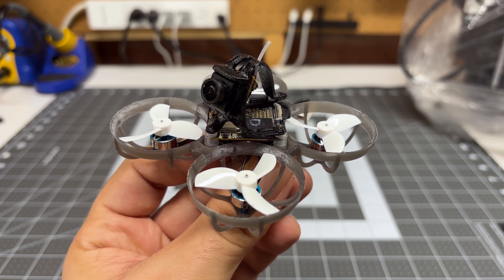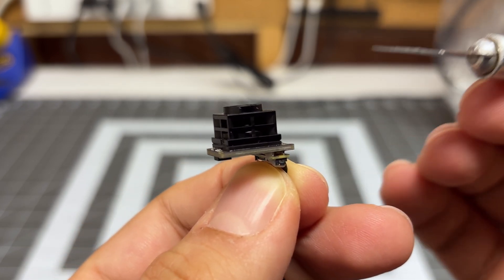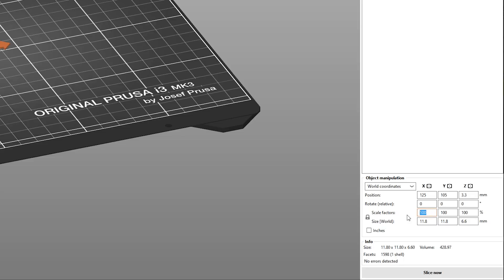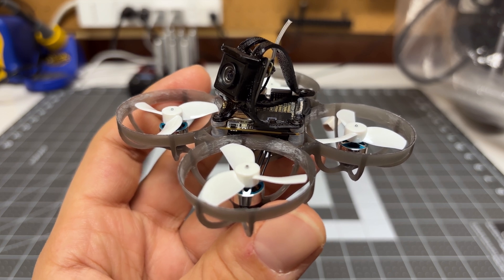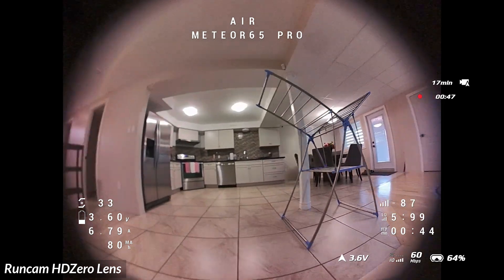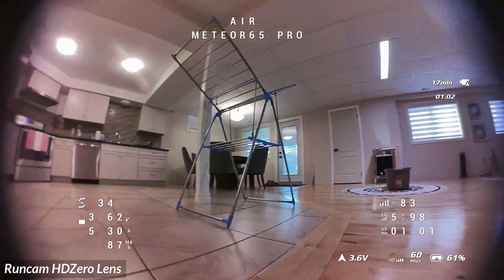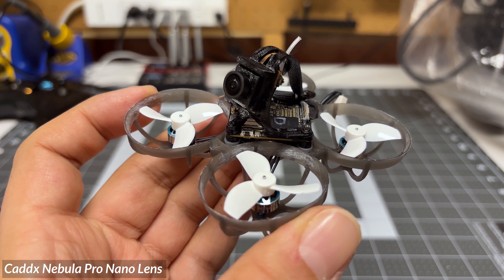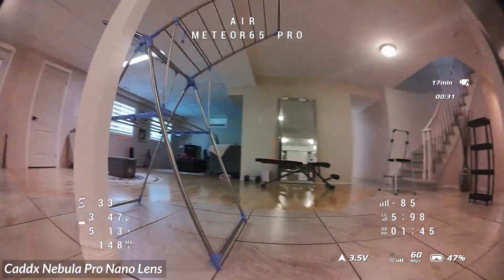Fixing the BIGGEST Flaw With The DJI O4 Lite Air Unit | Lens Swap Mod How To Guide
As revolutionary as the DJI O4 Lite air unit has been, DJI has had to make a number of compromises in its design. We attempt to resolve one of the biggest compromises in their design, - the terribly narrow FOV!

Video Settings:
4k/60fps
Auto Transmission - 25mw Power Output
Standard Colour

Items suggested in this video

Amazon US
Amazon Canada

VOXELAB ABS Pro Filament:
Amazon US
Amazon Canada

Nebula Pro Nano Lens:

Avatar Nano Lens:

Videos you may want to check out